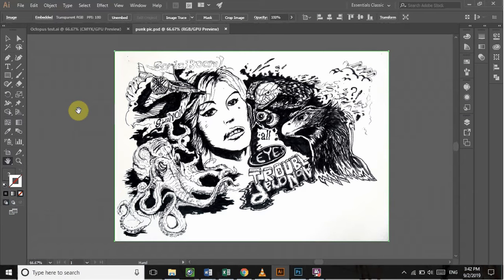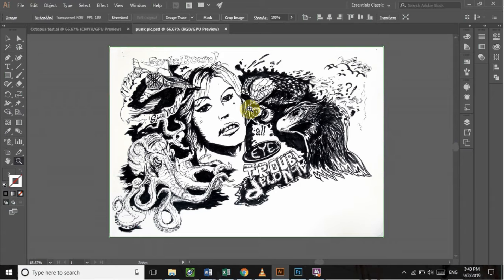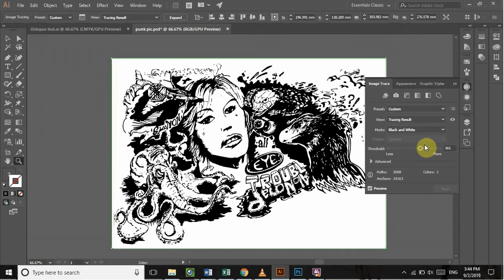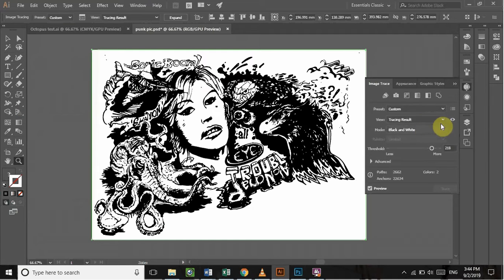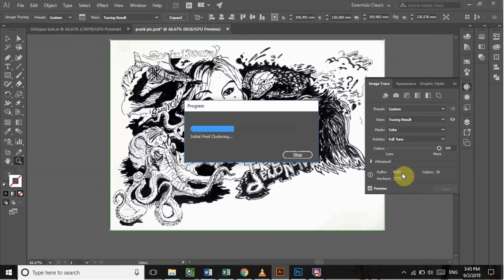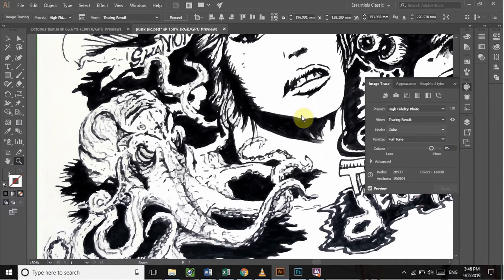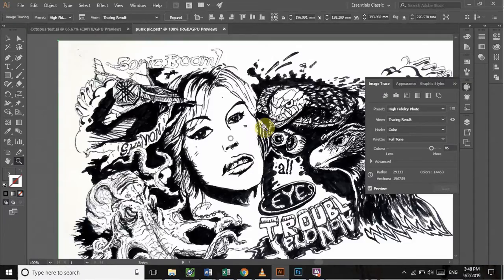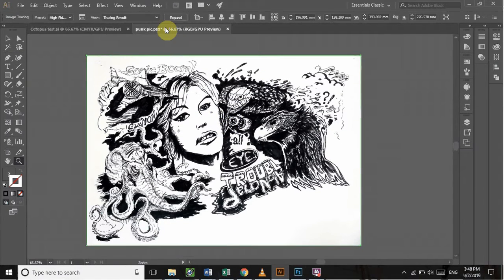Image Trace in Illustrator Sonic Boom Illustration